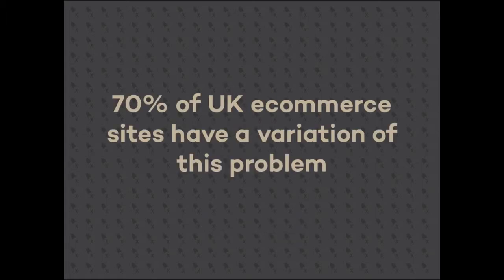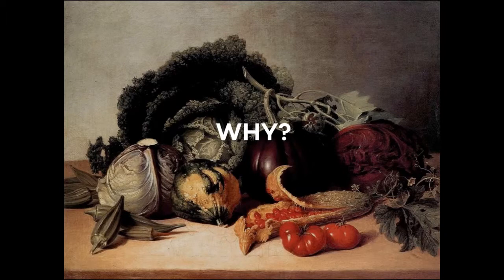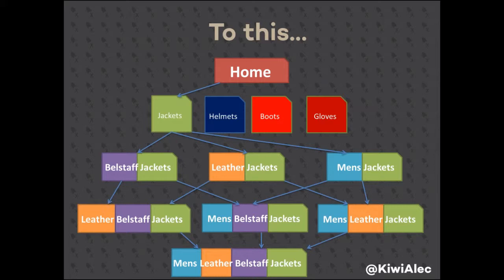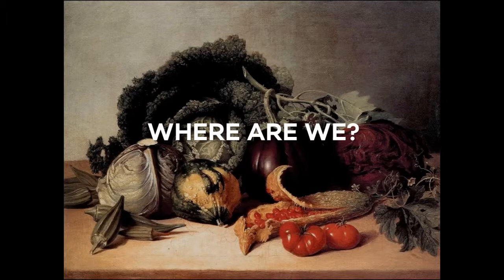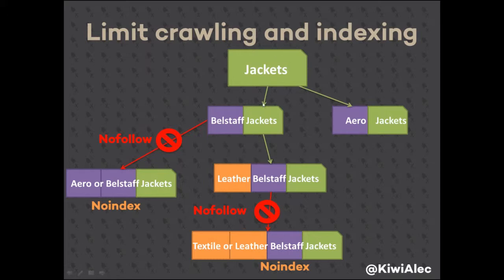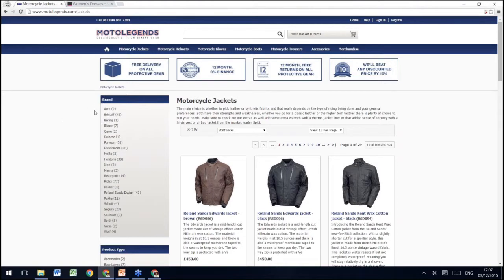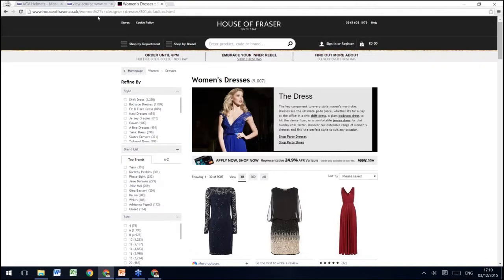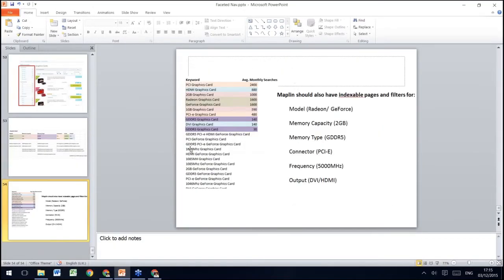[Webinar] Faceted navigation for ecommerce SEO with Alec Bertram | SEOmonitor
Watch this webinar if you want to know:
1) how to discover what your customers actually care about in a product, and how they search to solve problems
2) the website architecture that e-commerce giants use to rank for every keyword that their customers search for
3) the risks of faceted navigation, and how to mitigate these
the tools and research you need to start moving towards an optimal faceted navigation system.

For more webinars and useful tips on SEO, follow SEOmonitor's blog